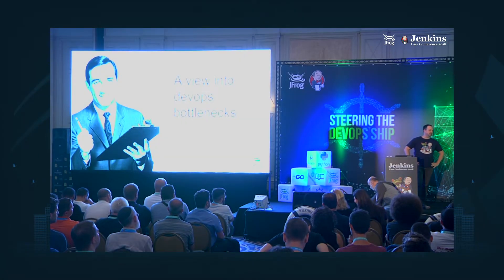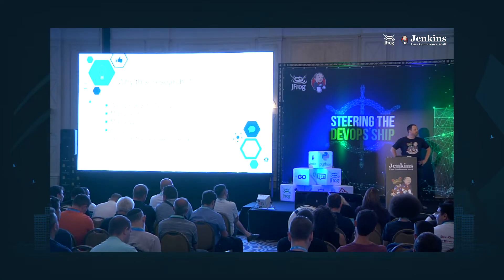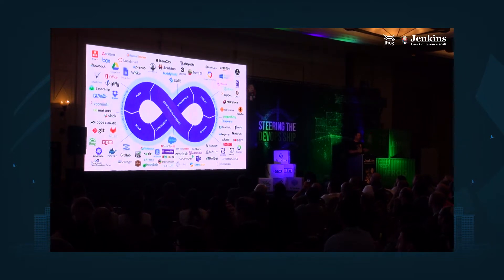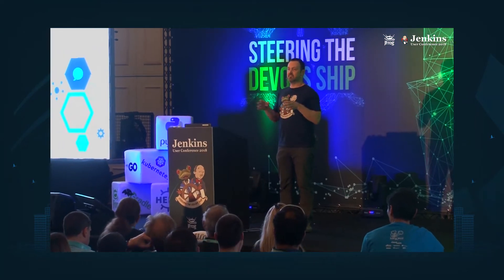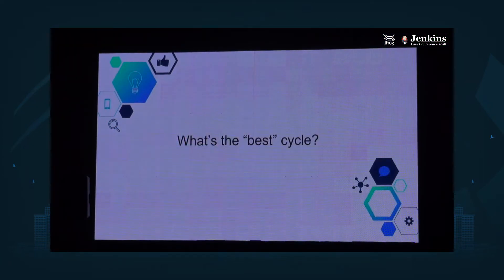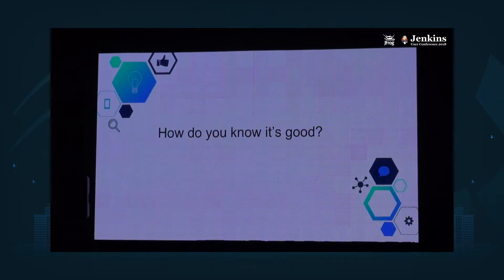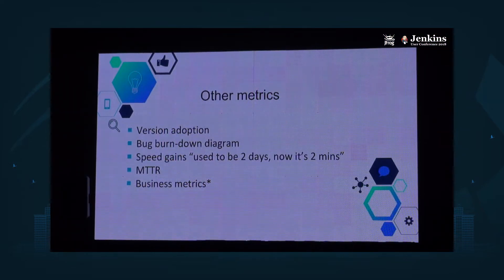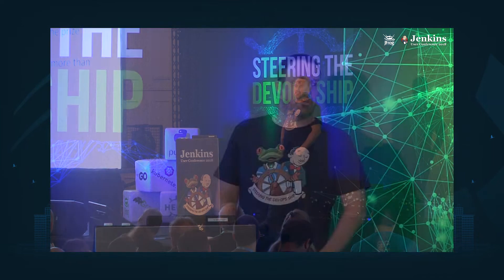JUC TLV 2018 | Keynote: A View Into DevOps Bottlenecks - Yoav Landman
We asked a Fortune 500 software delivery leaders what holds them back.
This talk is the analysis of their insights on what bottlenecks they encountered in their DevOps journey.
We share discoveries on what helped them to overcome the bottlenecks and how they plan to deliver even faster.
Using this we define some unifying themes on what areas provide the greatest return on investments of time and resources.

JFrog has a portfolio of more than 4K customers, with 8 out of 10 biggest software vendors, 8 out of 10 biggest telecom companies,
and 7 out of 10 financial and retail companies, so we have a very good target audience for such a study.
Some facts that we discovered during this study are real eye-openers.